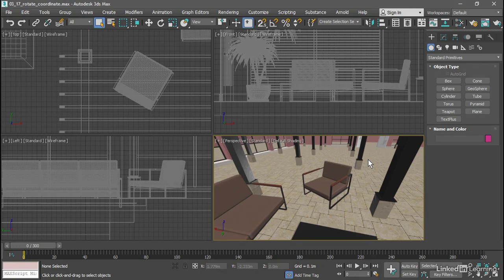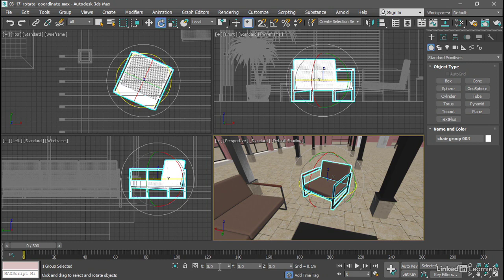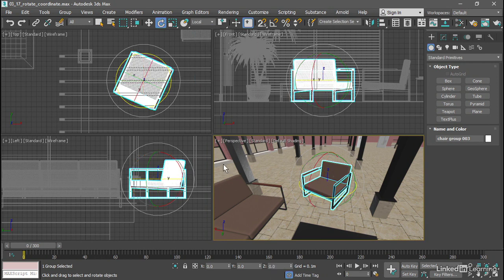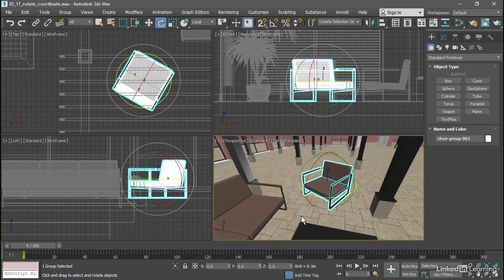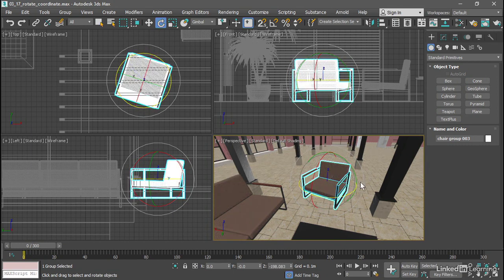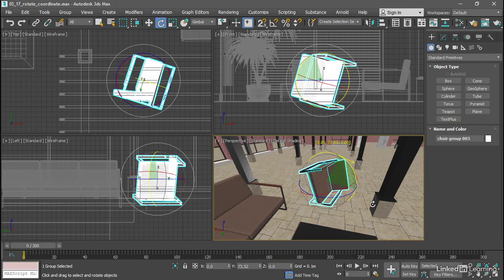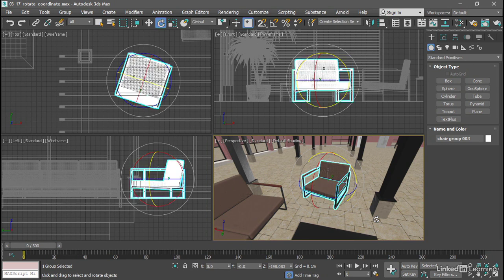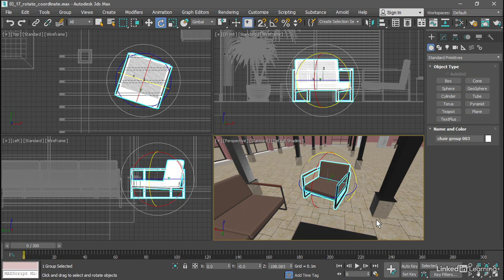036 Rotating objects in reference coordinate systems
Rotating objects in reference coordinate systems